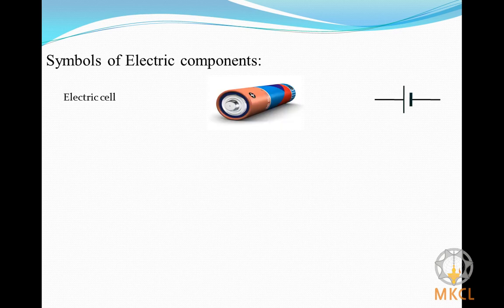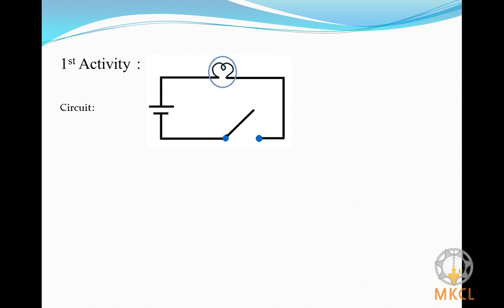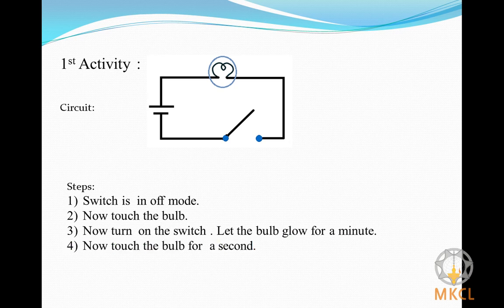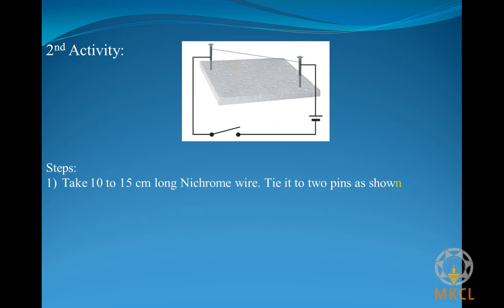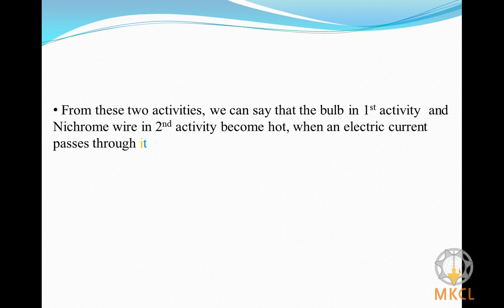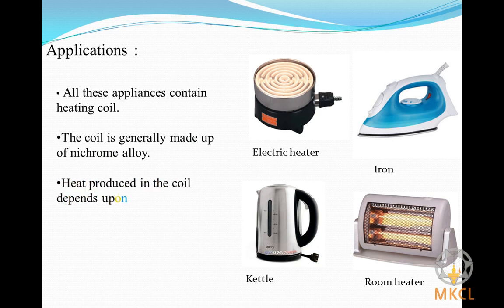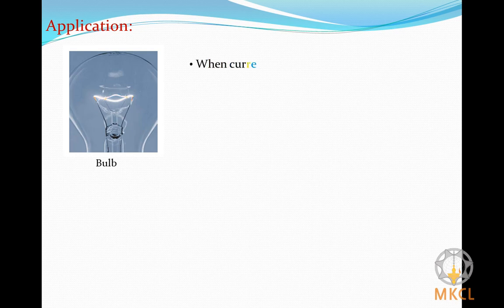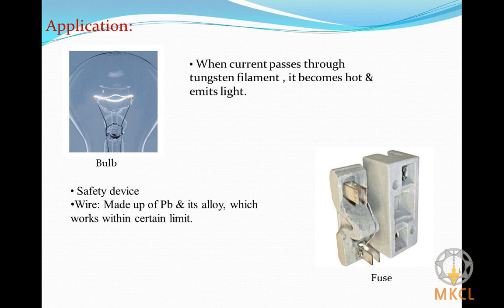Heating effect of electric current